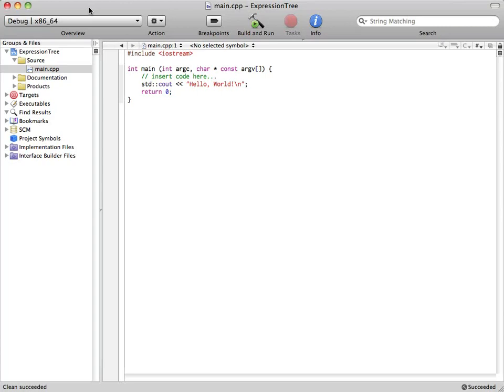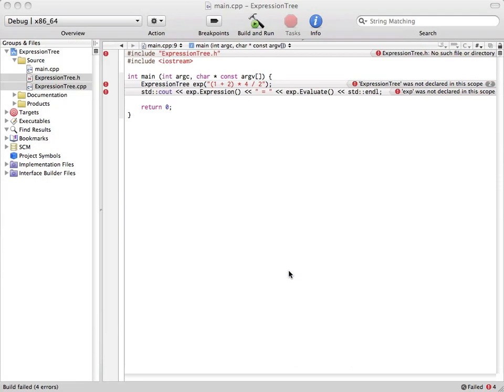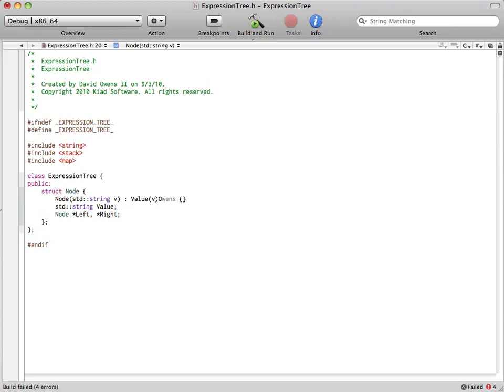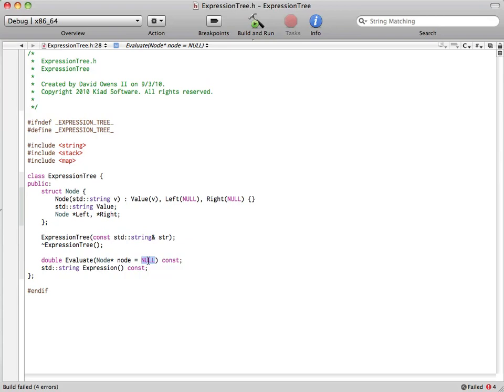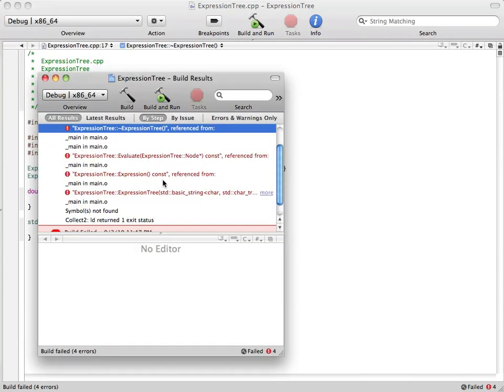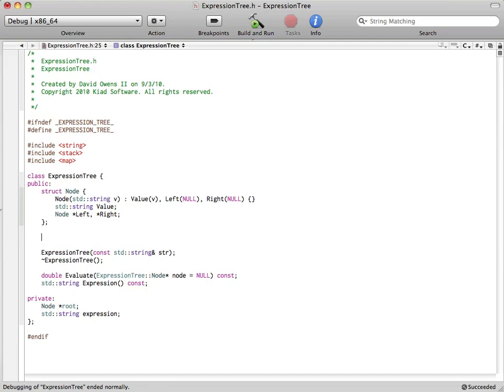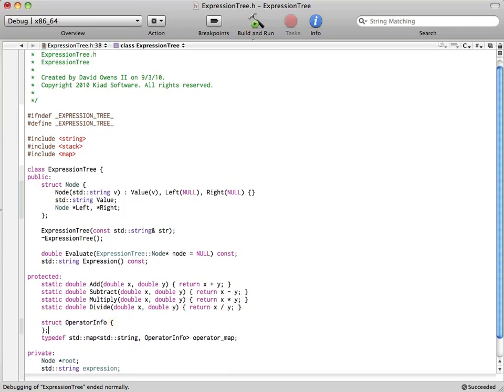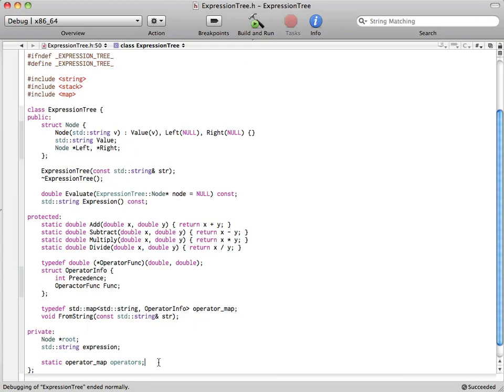🔴 Expression Tree: Implementation • Software Engineering for Beginners • C++ Programming • (Pt. 44)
00:00 - Coding an Expression Tree in Xcode
02:34 - Creating a Node Class for an Expression Tree
04:42 - Creating an Expression Tree Class
07:09 - Creating a Constant Function and Standard String Expression
09:26 - Initializing an Expression Tree
12:05 - Setting Up the Expression Tree Code
14:17 - Creating a Map of Operators
16:37 - Creating a Function Pointer
18:45 - Creating a Helper Function to Convert a String to an Expression Tree

Learn Software Engineering with C++ - Expression Tree: Implementation.

In this video we begin coding up the implementation of the tree system that we explored earlier.